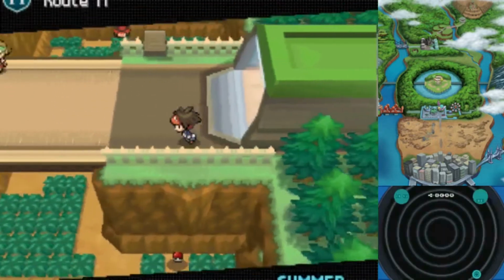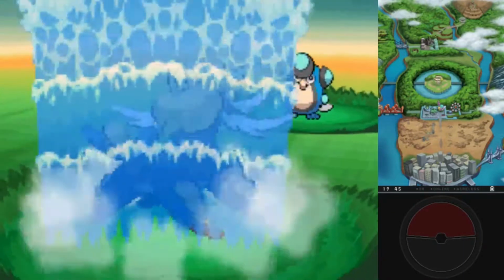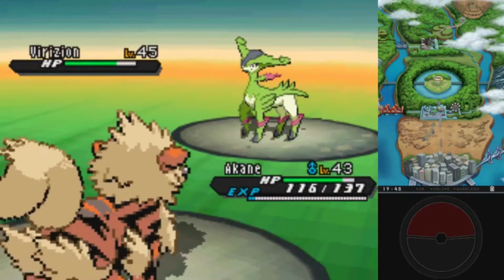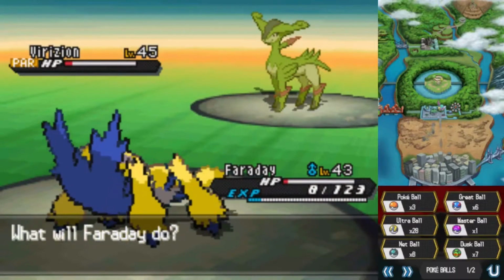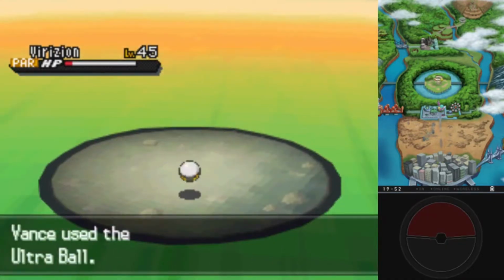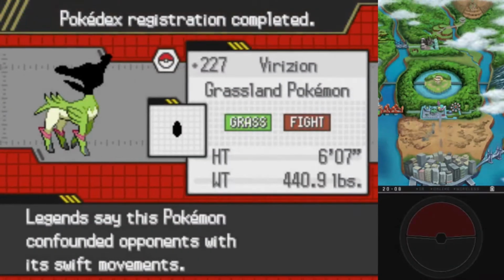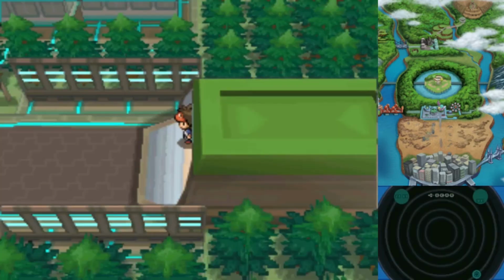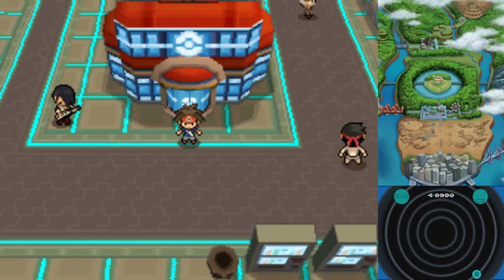Pokemon Black 2 #37 ~ "Darkness on the Virizion"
We struggle with Virizion, so much I cannot think of a good title.